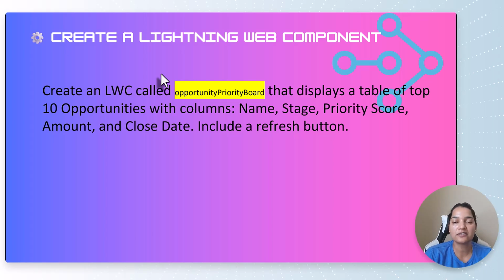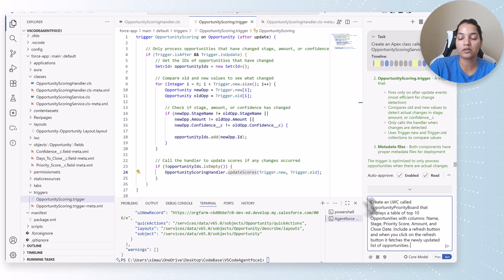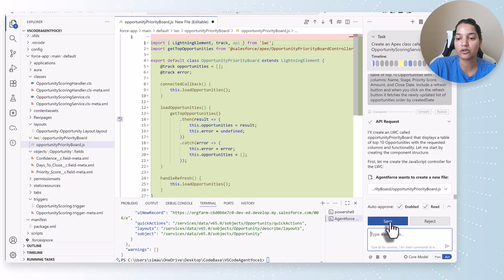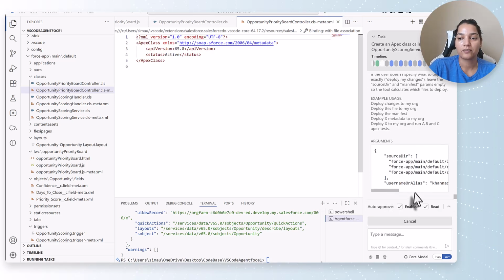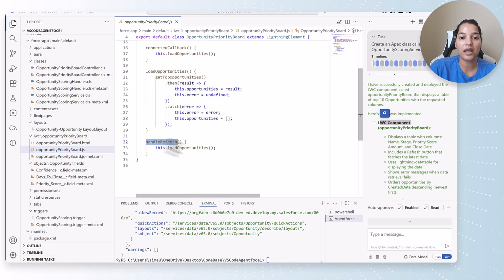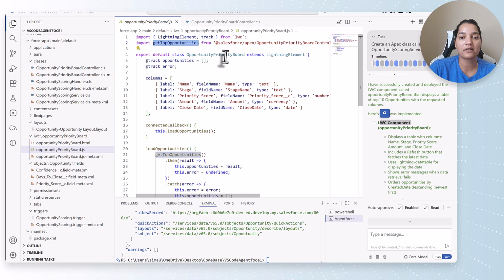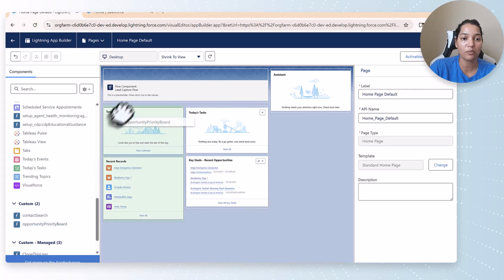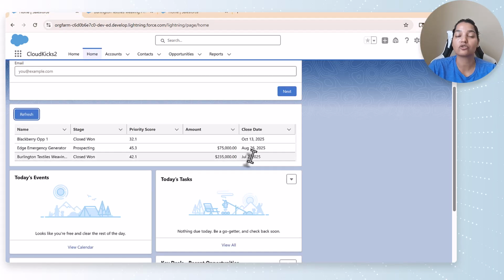Build Your First LWC Component using Agentforce Vibes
Salesforce Development with AI: Cursor + Agentforce Vibe